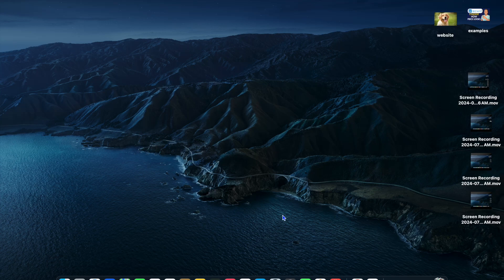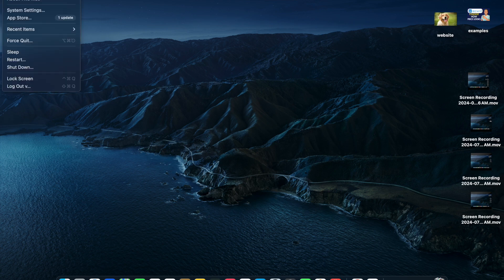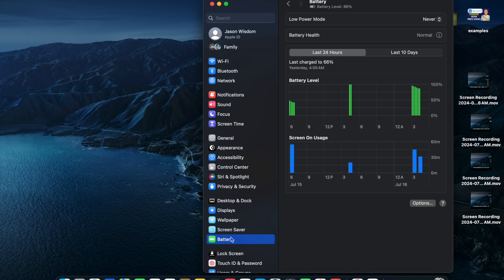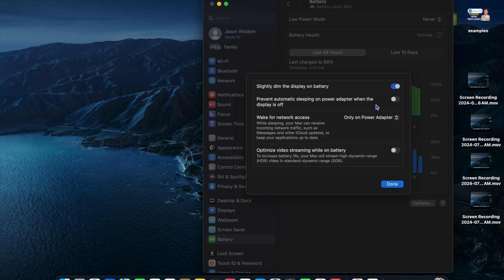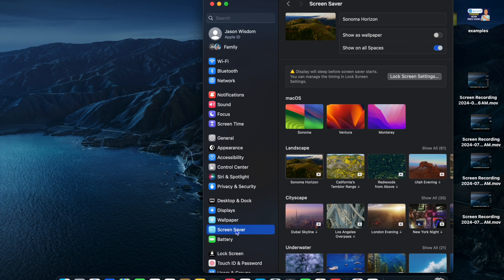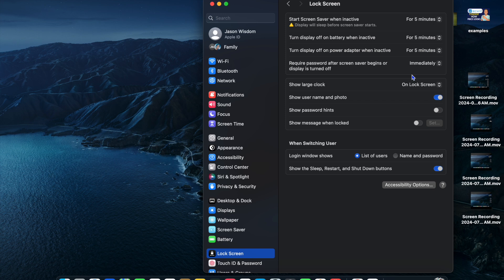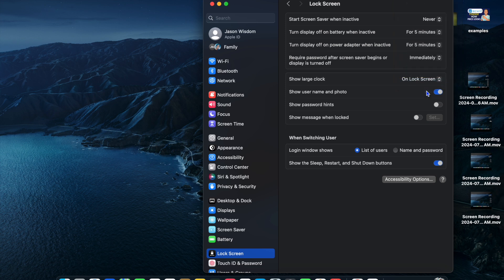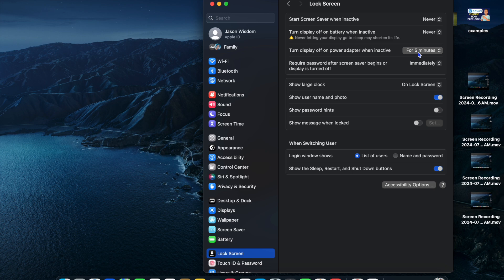How To Prevent A MacBook From Sleeping When The Lid Is Closed